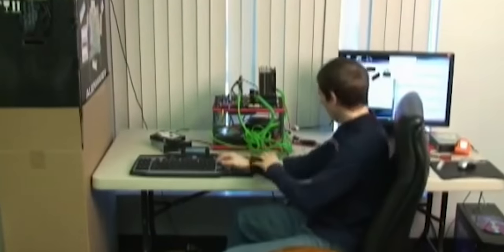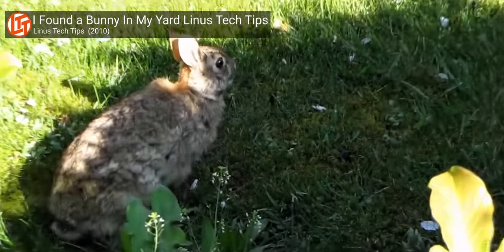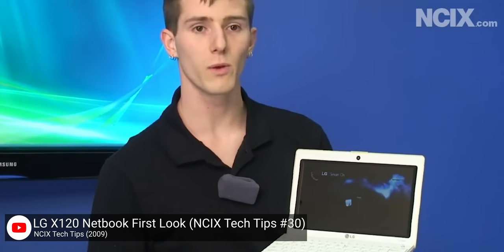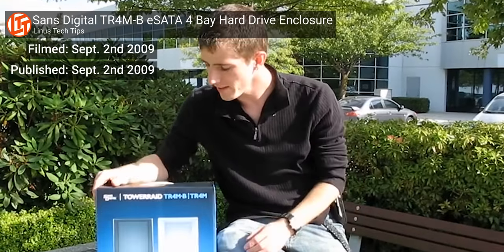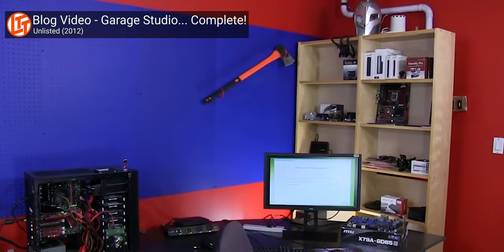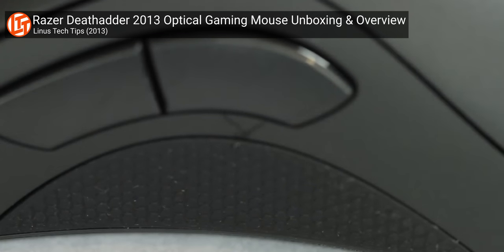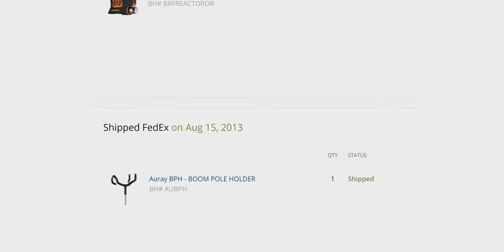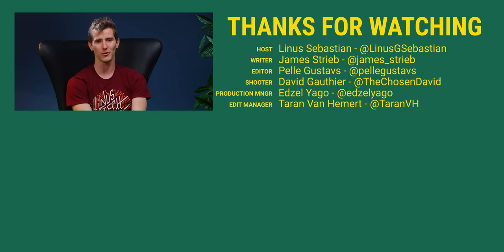We've come a long way...